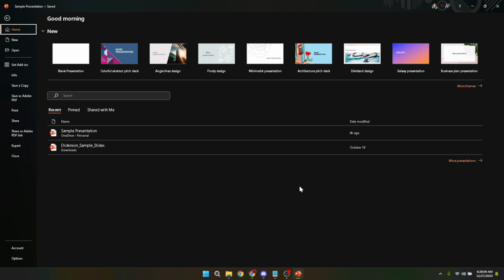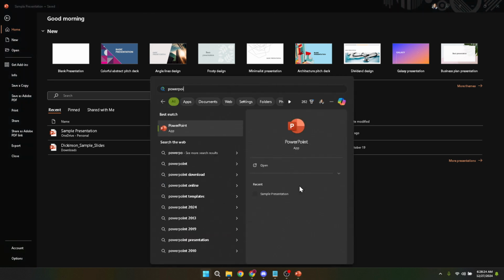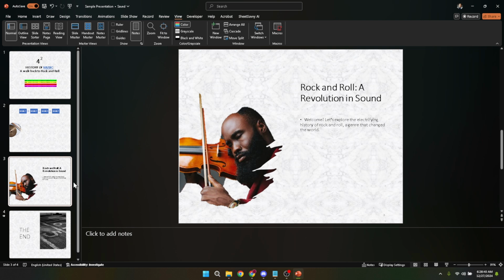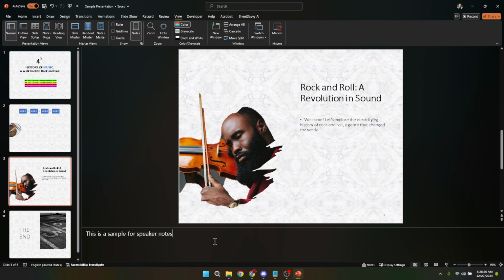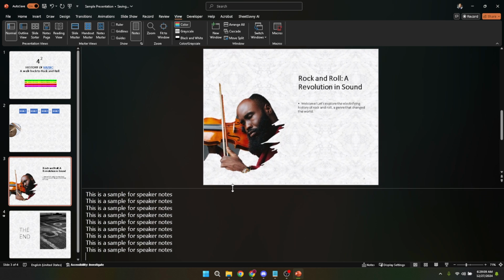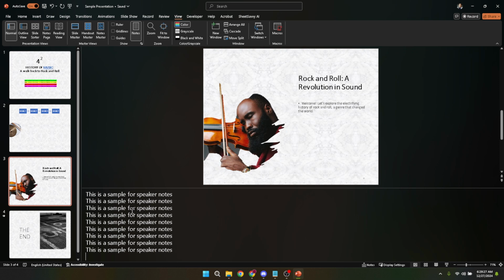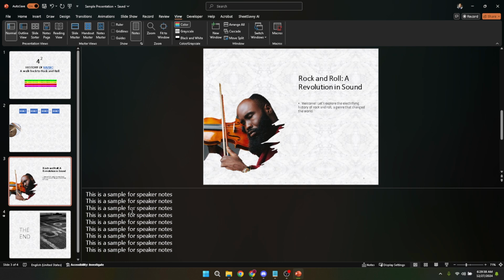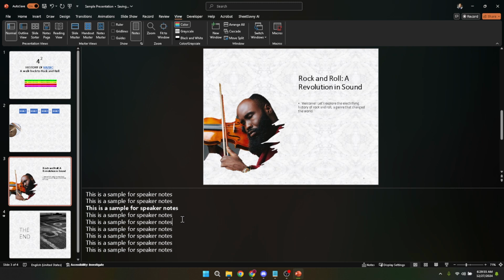How to Speaker Notes Powerpoint (Full 2024 Guide)